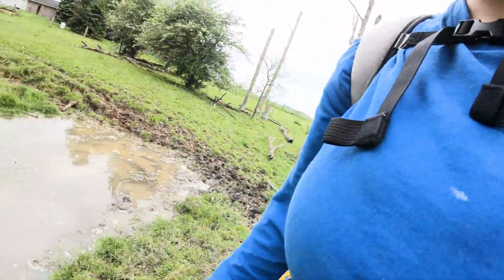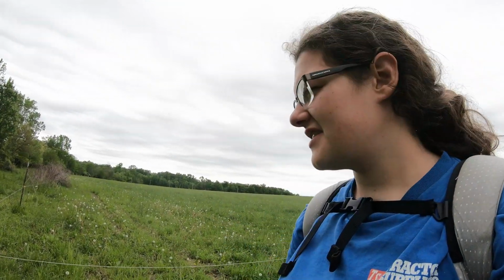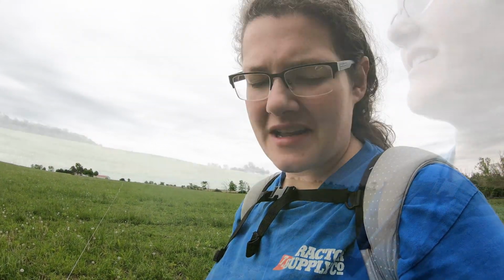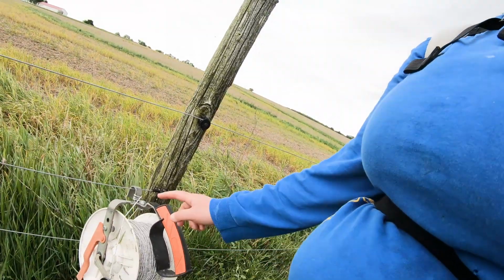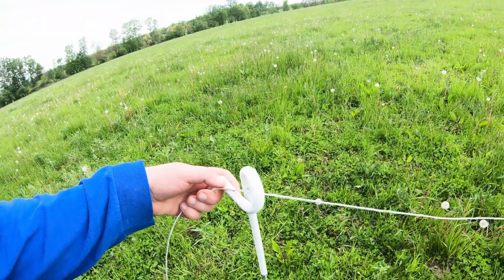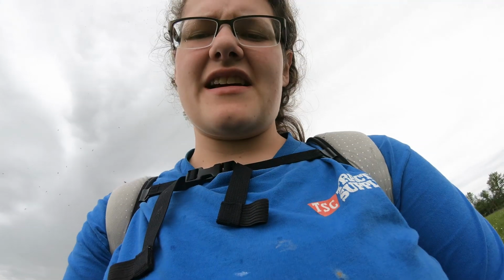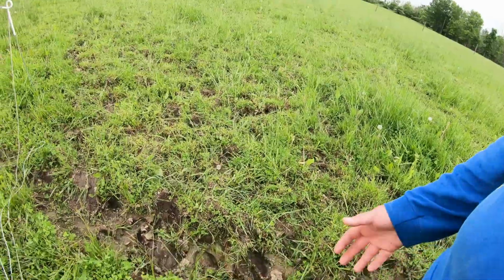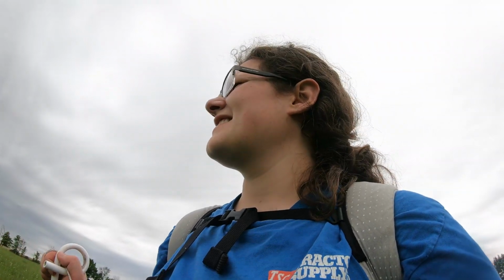Jeri Shares About Rotational Grazing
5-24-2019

Jeri takes you to see what moving our fence looks like and talks about rotational grazing.

Thank you for checking out our video!
Follow along with us on Instagram at farmingourbackyard